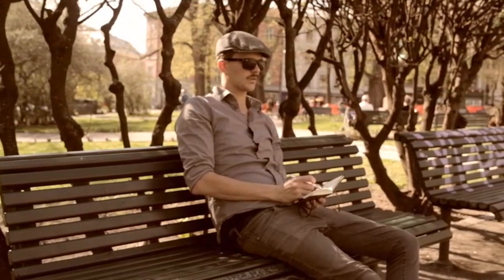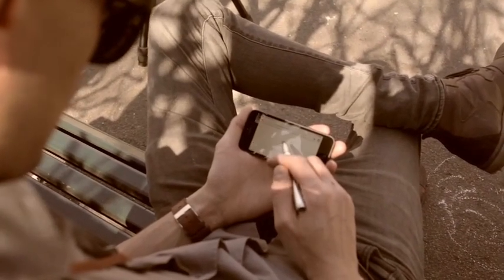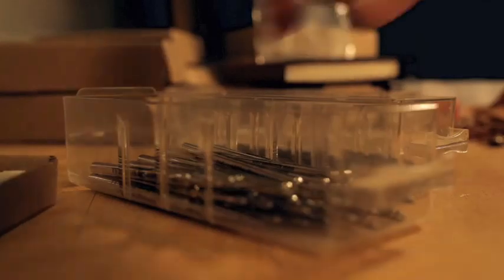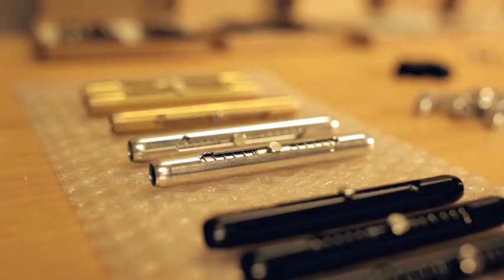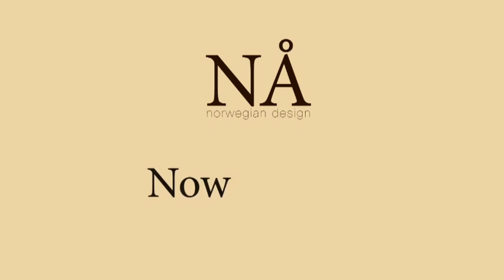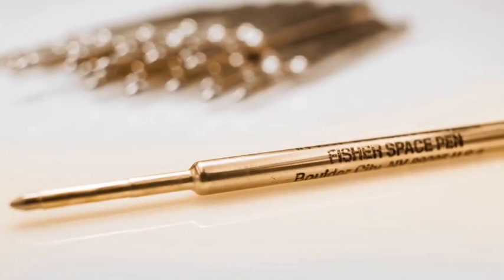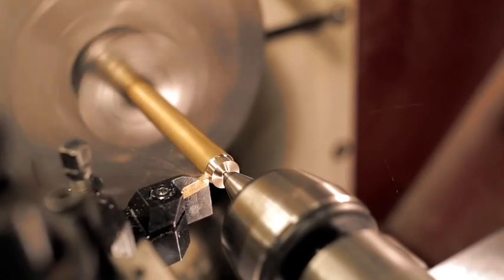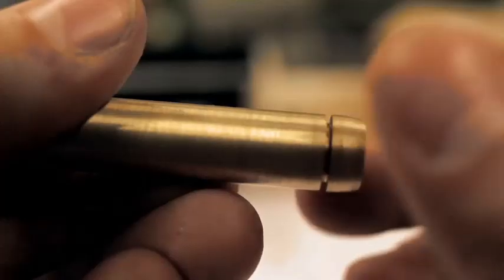smart writing gadgets